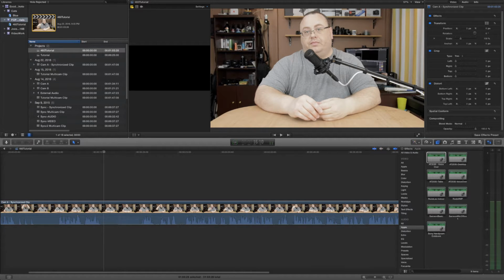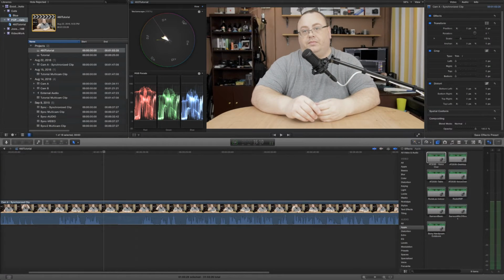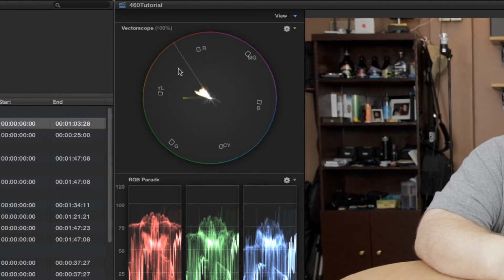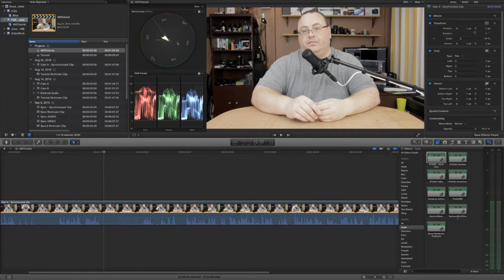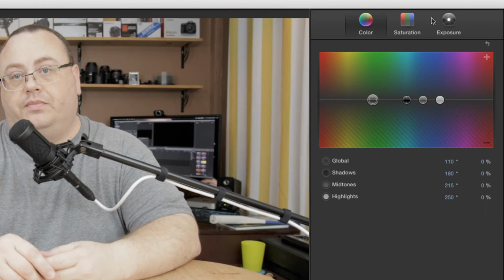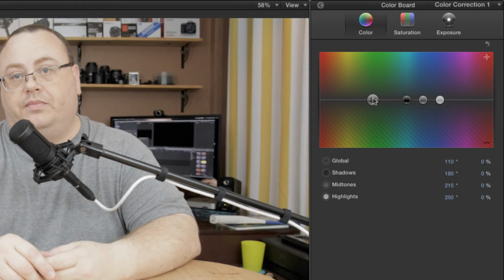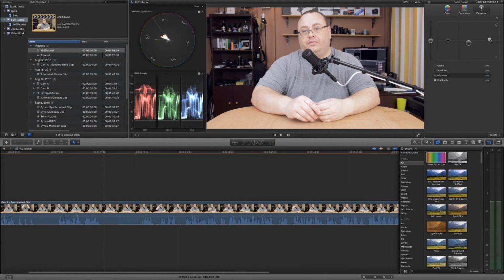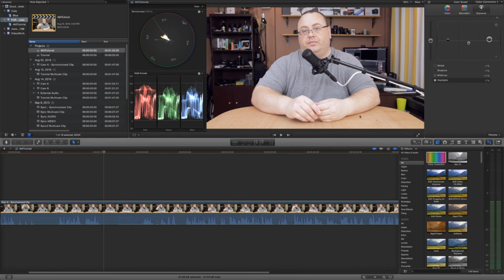Improving Skin Color, Contrast & Sharpening In Your Video - Final Cut Pro Tips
🎥   About This Video:
(body here)

SUPPORT JOE DIRECTLY!

📢 OTHER